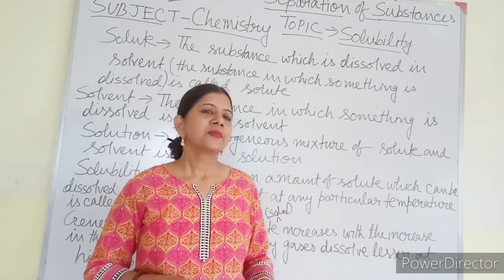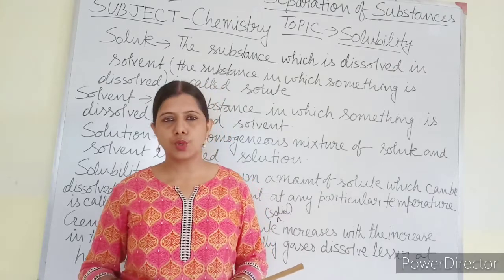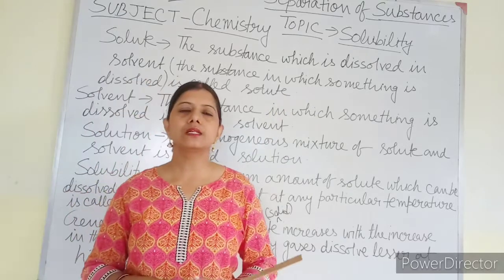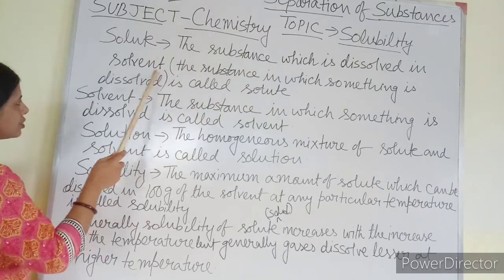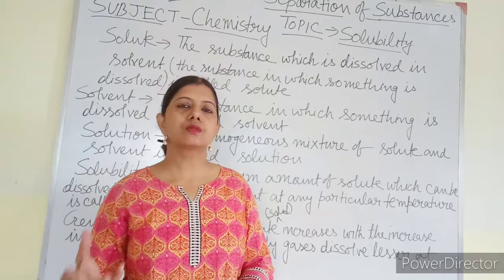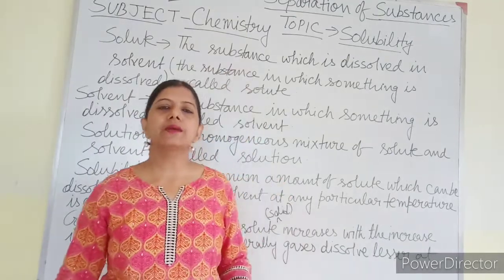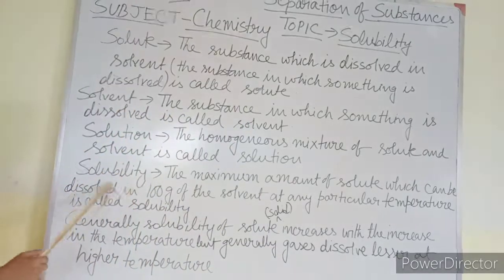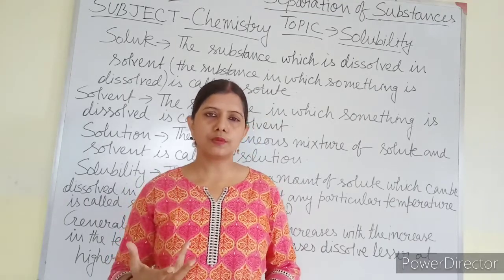Class 6 Chemistry ( CBSE) Solubility